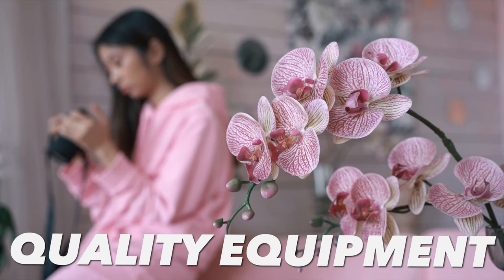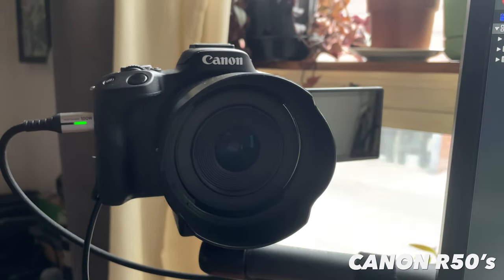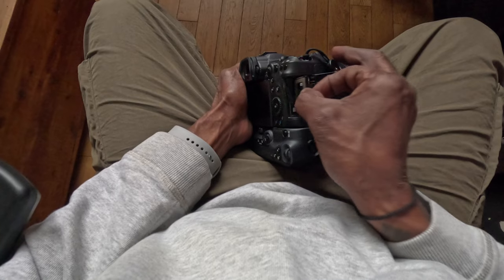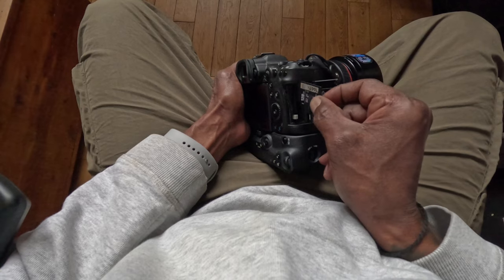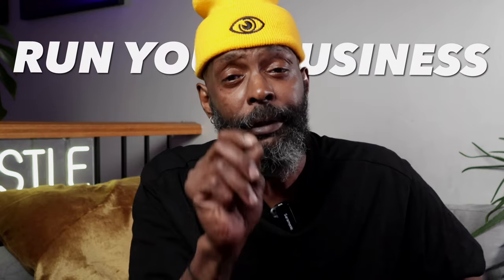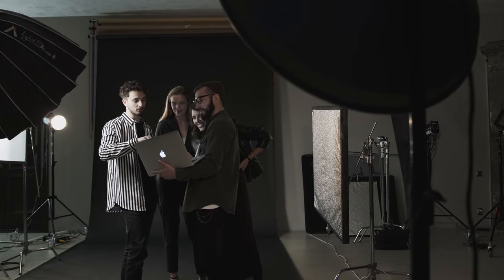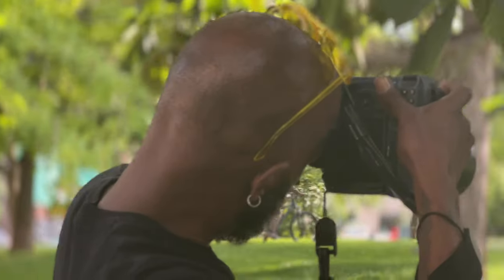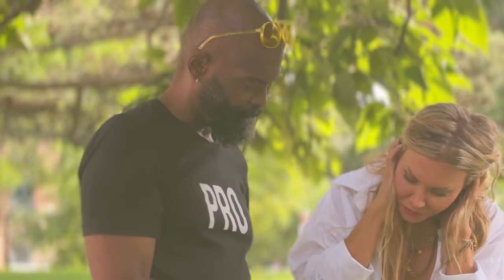Secrets That Separate the Pros from the Amateurs 🤫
Aspiring photographers often focus solely on capturing amazing images, but today, we'll explore why that's only a fraction of what successful photographers do. In this video, I’ll uncover the secrets that separate pros from amateurs and reveal valuable tips to help you build a sustainable career in photography.

🧨 You could become part of my Photographers Pro Education system and start building your Photography Career, right now: 💥 ✅ I hope this content brings you value.

👑 THE CARTY METHOD - EDUCATION SYSTEMS
💫 MASTERCLASS | MENTORSHIP | PORTFOLIO REVIEWS | DIGITAL TOOLS
Change your 9-5 life into a life you love.

📸 THE “FULL GEAR LIST” OF A 33YR PRO.
From my Cameras, lenses of choice to Rigging.
It’s all here, including all my podcasting equipment.

✅ Listen to CARTY on YouTube Music | YouTube Podcasts
✅ Hit “Join” to get instant access to Live Chat, Photo Reviews, Members Only Videos, Emotes and more.

HERE ARE SOME WAYS I CAN HELP YOU.

💫 30 DAY ON CAMERA CHALLENGE: Get better on camera in 30 days 👉🏾

💫 CARTY CREW DISCORD. EDUCATING AND CONNECTING A GLOBAL NETWORK OF VISUAL CREATORS: Join free 👉🏾

💫 NEWSLETTER: Become a smarter Pro Photographer in just 5m a week.

💫 DIGITAL TOOL: Don’t make your sessions ‘hit or miss.’

💫 DIGITAL TOOL: Build a successful Creative Business Through Positive Habits.

🎯 Notion is by far the best way to organize your life. I create develop and release notion templates for photographers often. Get on Notion. It’s free

TALK TO ME. REACH OUT. TELL ME YOUR STORY.

👉🏾 QUESTION - ANSWER IN COMMENTS
❓What topics around Pro Photography and running a creative business would you like me to make content on❓

👑 ABOUT CARTY.
👉🏾 I am a Pro Photographer, Director, and Educator based in Toronto, CA.

How to start a photo studio business, starting a photography business, how to get high paying photography clients, how photography can get you anything you want, how to start selling your photography, how to start a photography career, how to market yourself as a photographer, how to start a photography side hustle, professional photographer, best photography business ideas, how to build your photography business, how to start your own photography business, how to become a full time photographer, how to get your first photography clients, how to make money with photography